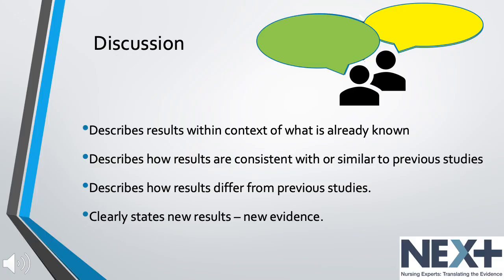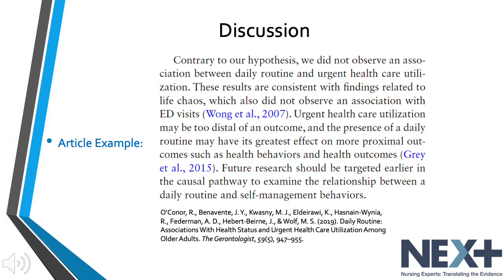NExT-PHP_ Discussion, Implications and Limitations - Part 22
Discussion, Implications and Limitations - Part 22 lecture.